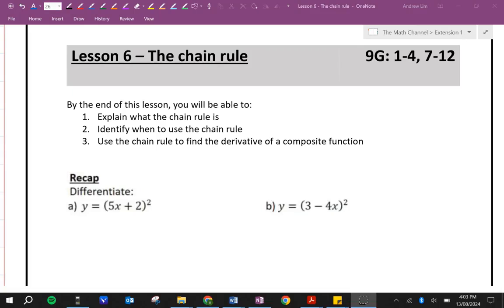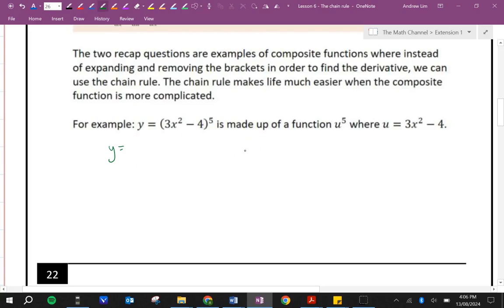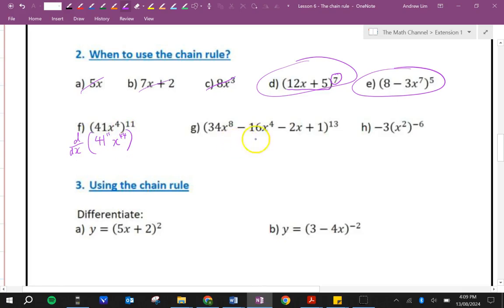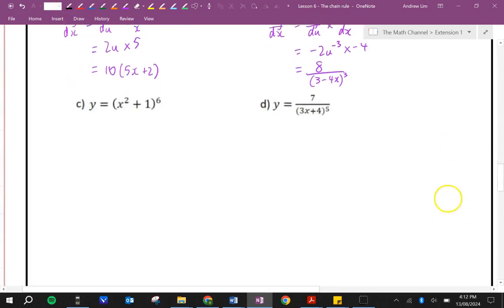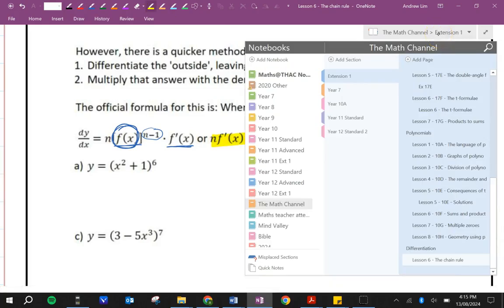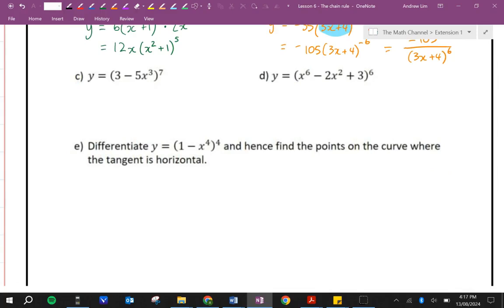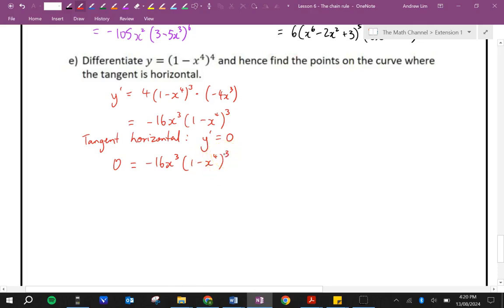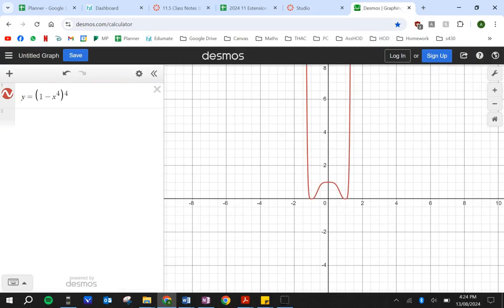Lesson 6 - The chain rule